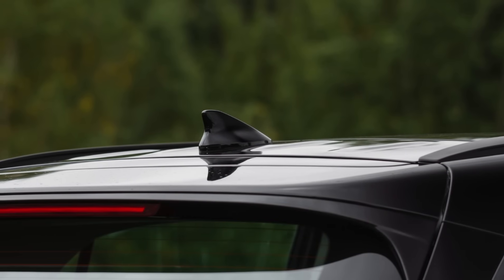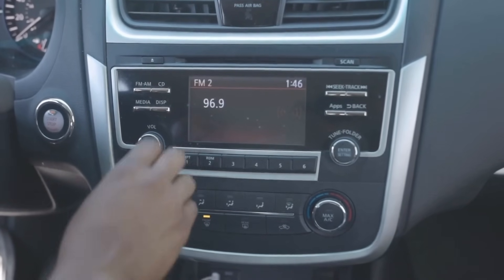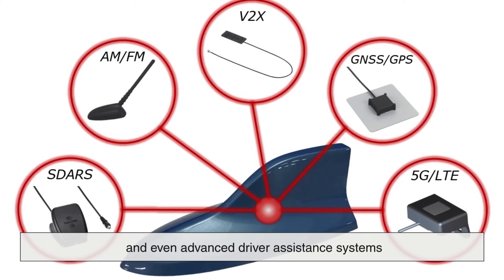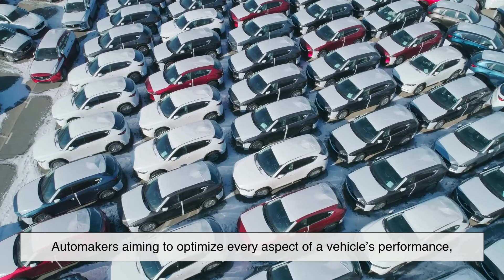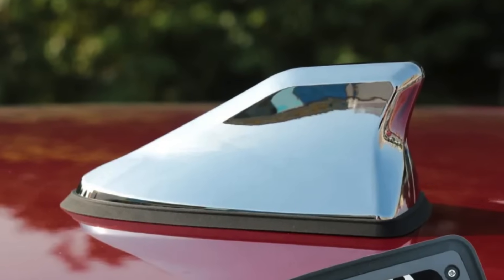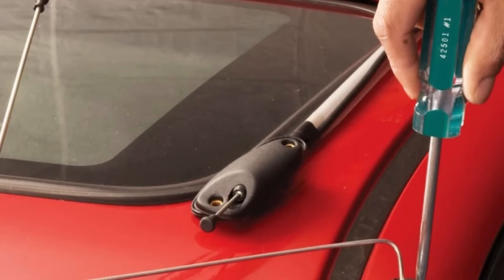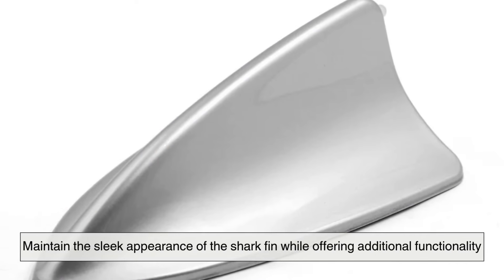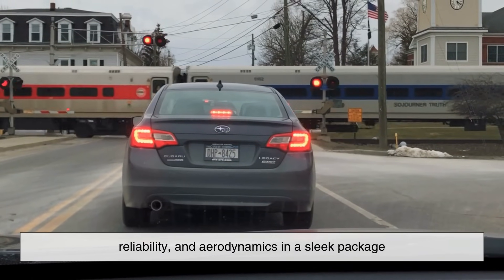Why Do Cars Have a “Shark Fin” on the Roof?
Have you ever wondered why modern cars have a small, fin-like antenna on the roof? Unlike the old-fashioned whip antennas, these sleek shark fin antennas serve multiple functions beyond just picking up radio signals. In this video, we’ll break down what they do, why car manufacturers switched to this design, and how they improve vehicle connectivity.

📌 Timestamps:
0:03 – Introduction
0:54 – What is a shark fin antenna?
1:25 – Why did car manufacturers switch to shark fin antennas?
2:02 – Functions of the shark fin antenna
3:10 – Aerodynamics and durability benefits
4:08 – Signal reception and connectivity features
5:06 – Limitations and drawbacks
7:08 – Future of vehicle antennas
7:48 – Conclusion